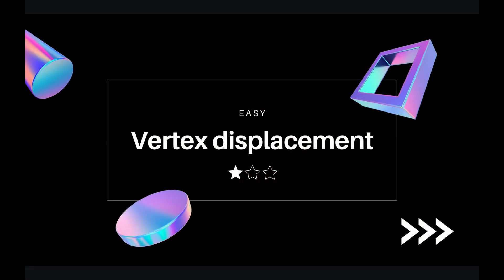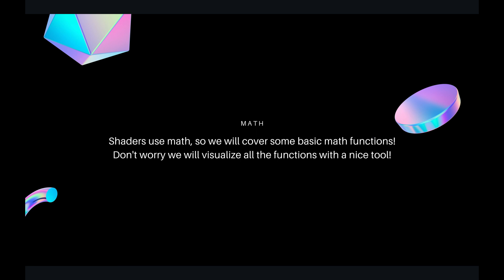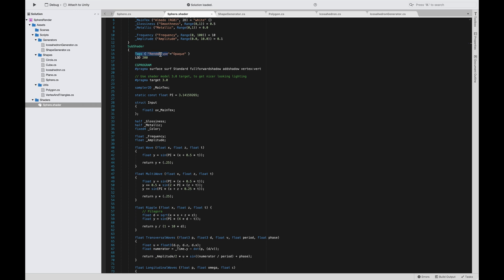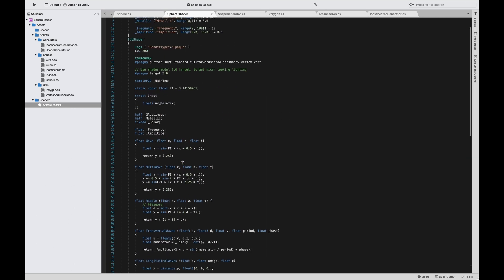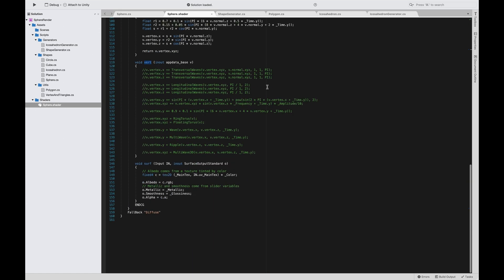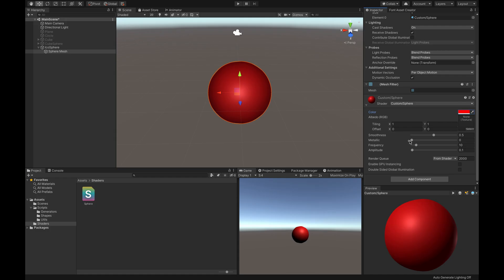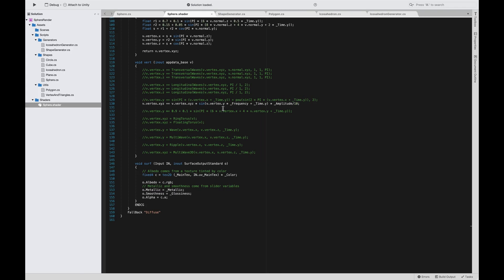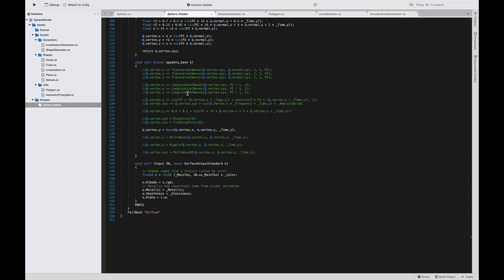Shader basics | unity tutorial | vertex displacement in unity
Today we'll learn how to create our first shader! We will take a look at vertex displacement techniques and some other features of shaders.

☘️The Procedural generation of content series:
In this series’s we'll cover the basic of computer graphics from the very bottom. I'll start with some procedural basic shapes and in the future we'll implement some cool effects and complex shapes starting from here.
CONTENT COVERED:
- PROCEDURAL PLANE GENERATION
- PROCEDURAL CIRCLE GENERATION
- PROCEDURAL CUBE GENERATION
- PROCEDURAL CUBE-SPHERE GENERATION
- PROCEDURAL ICOSPHERE GENERATION
- VERTEX DISPLACEMENT

👨‍💼About me:
Hey guys!

🔉Contents of this video:
0:00 Project overview
0:17 The generator script